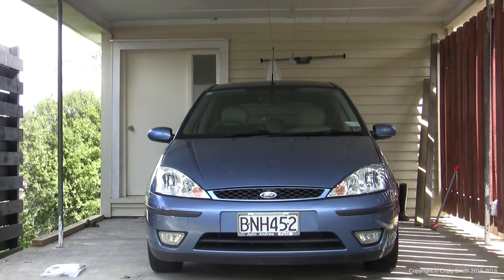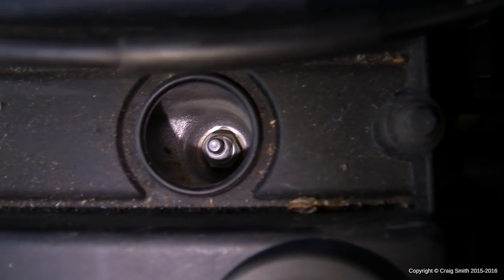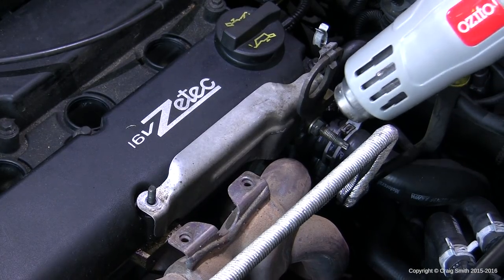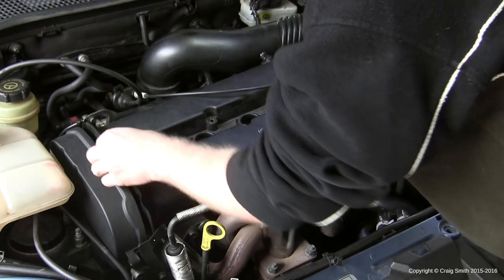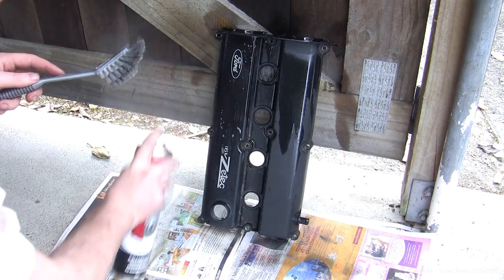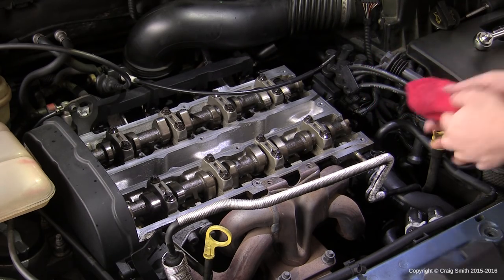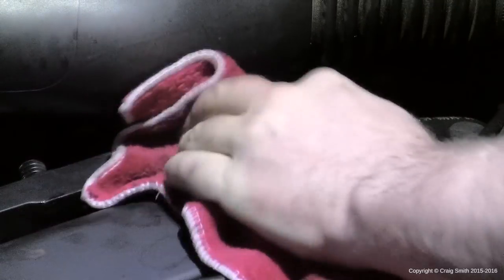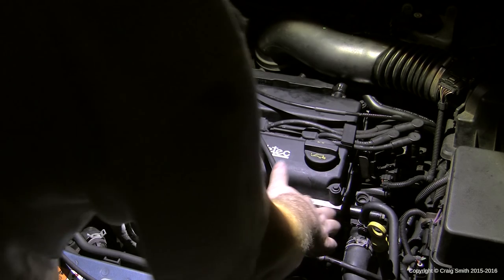Simple how-to: Replace Ford Focus rocker (valve) cover gasket, PCV failure #2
Easy DIY how to: replacing the valve/rocker cover gasket on the 2L 16V Zetec engine.

This was caused by a collapsing PCV hose, the replacement of which is the subject of video #1

You will need:
* Rocker/valve cover gasket, preferably genuine Ford part to match the specific engine
* Sockets (8 mm) and socket wrench, and spanners
* Ideally: torque wrench to set 7 Nm final torque
* Flashlight
* Clean rags, shop towel, microfiber
* Brake clean
* Maybe: screwdriver
* Maybe: small mirror
* Optional: high temperature anti-seize for corrosion-happy external threads and nuts